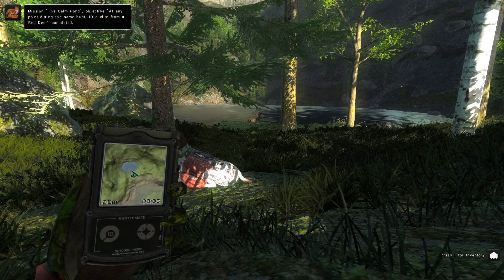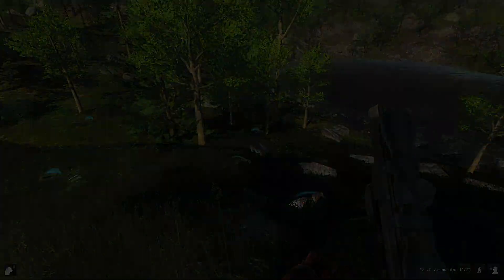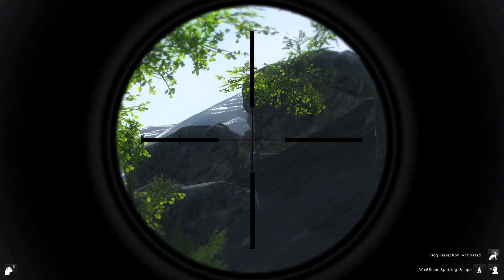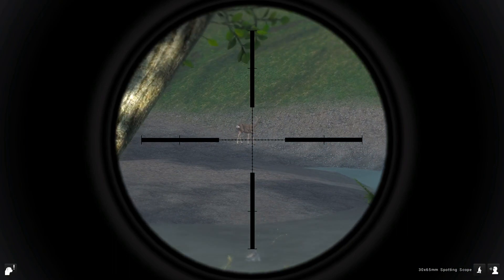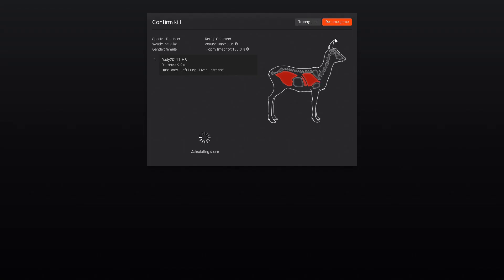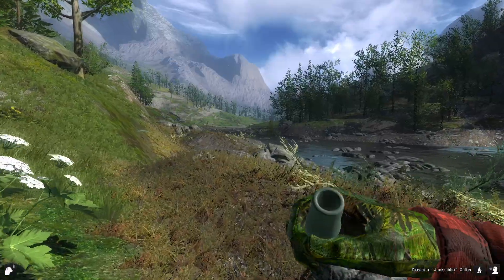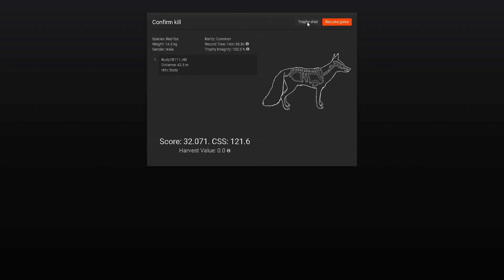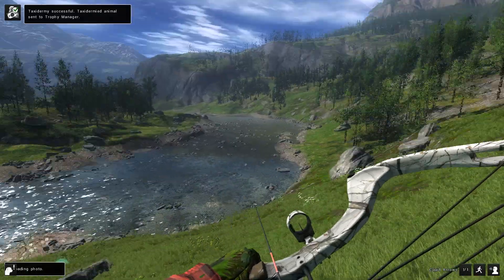Reds, Rabbits, and a HUGE Fox | theHunter Classic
So I couldn't help but get distracted in what was intended to be a red deer video and as result we bagged some rabbits and a monster fox for the lodge. Still snagged quite a few stags and managed to (somewhat) stay on topic.